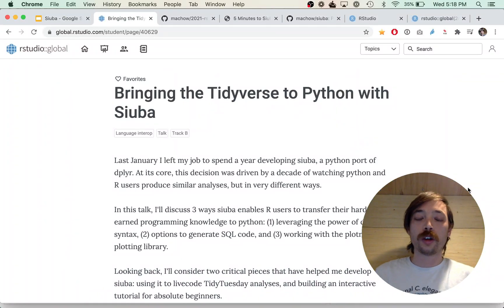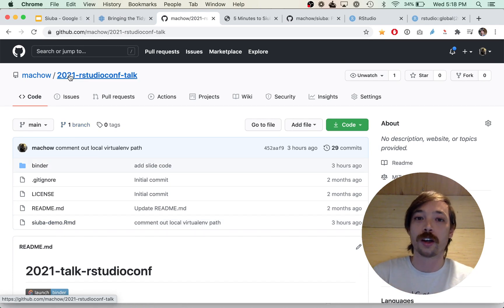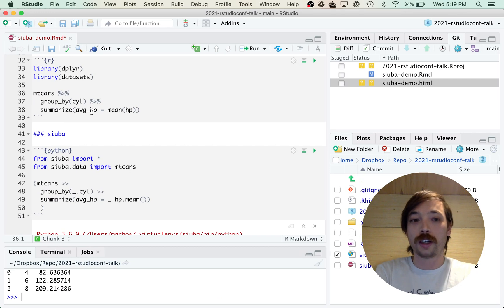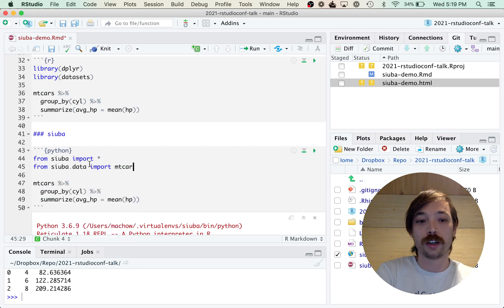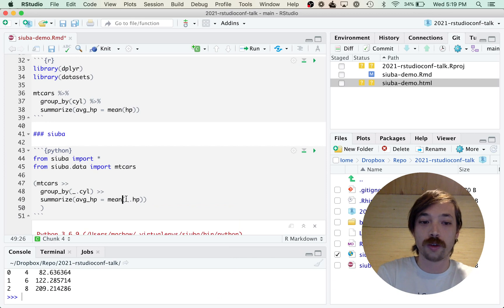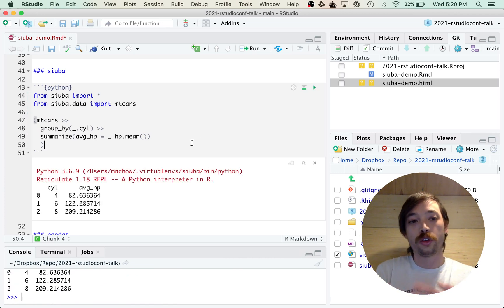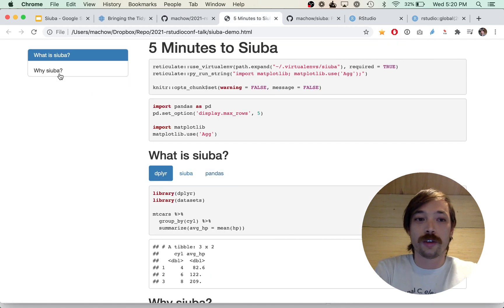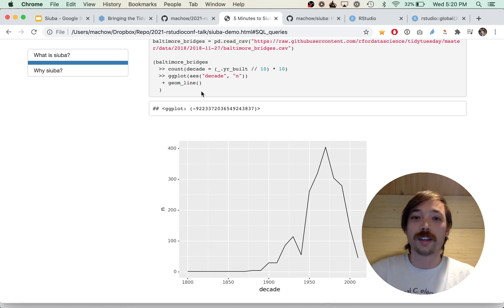Siuba in Two Minutes (for R users)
Siuba is a python library for data analysis, and port of dplyr. I'll be talking about siuba at rstudio::global, so wanted to give a quick introduction, and pointers for running demo code in RStudio!